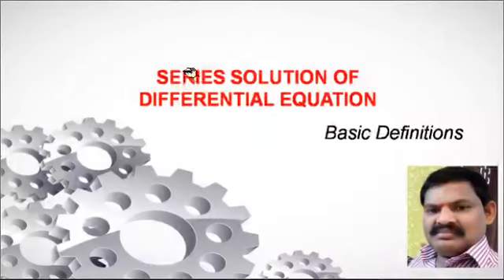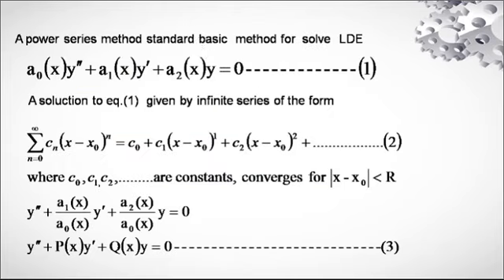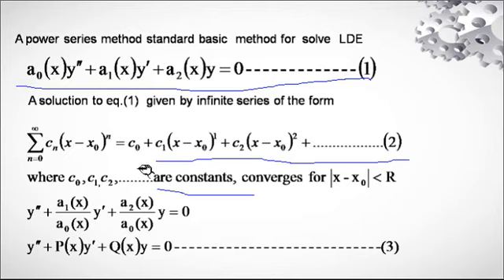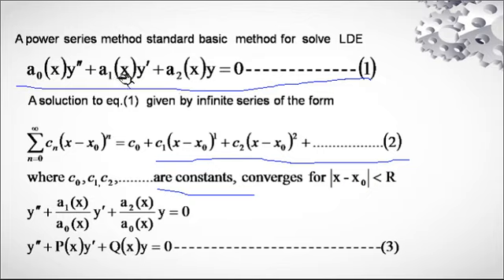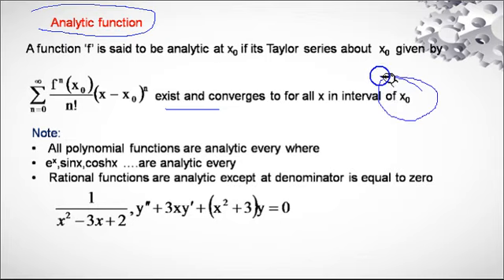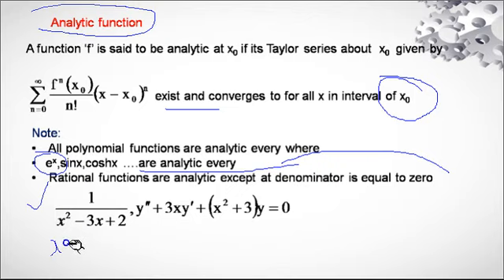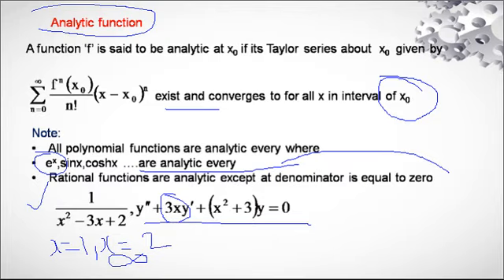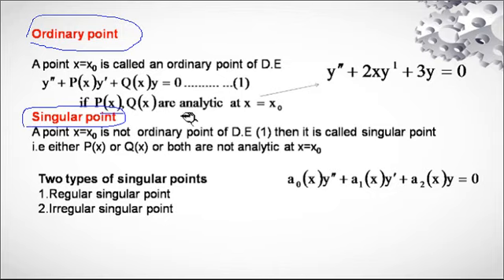Lecture-1:Series Solution of Differential Equation (Ordinary Point, Singular Point)